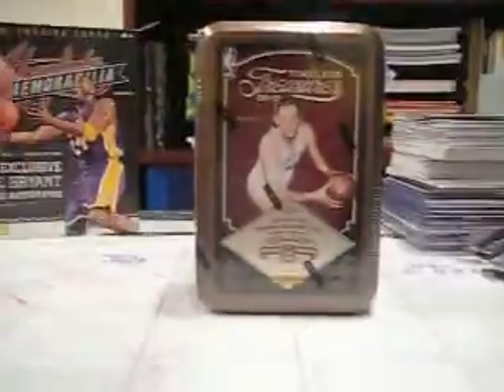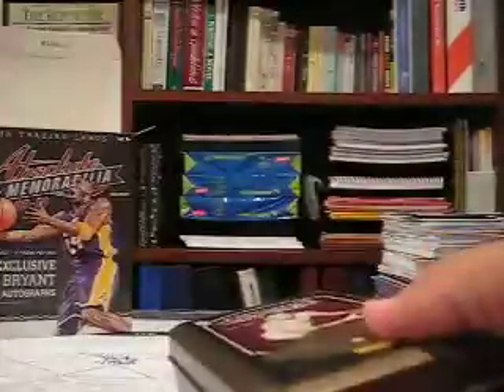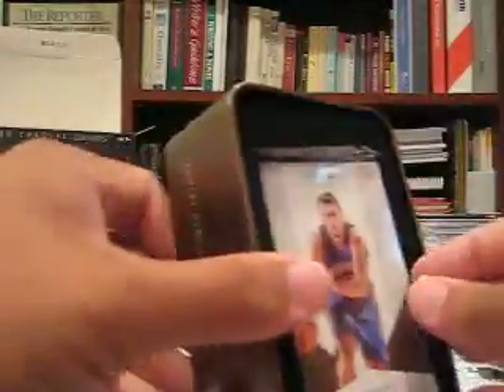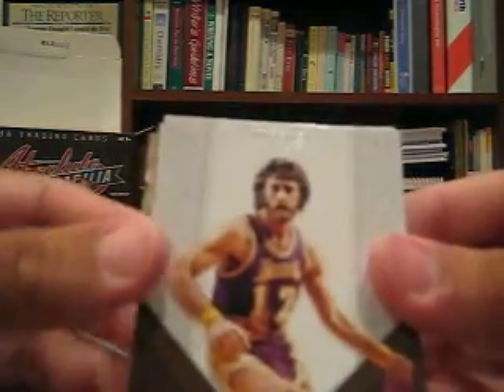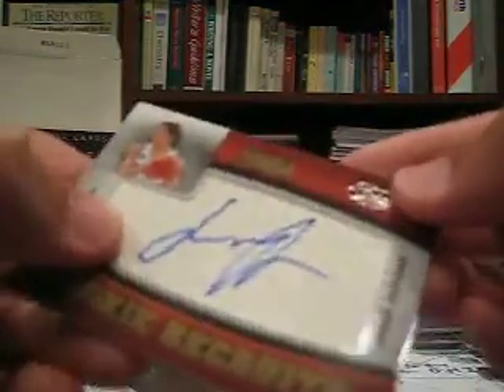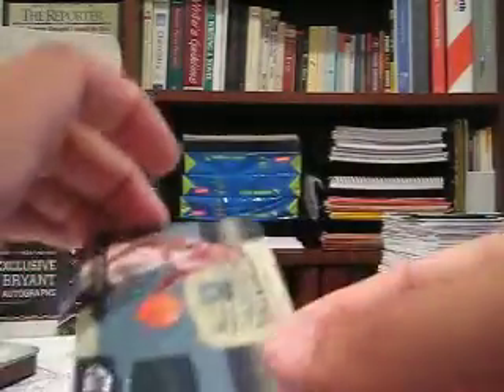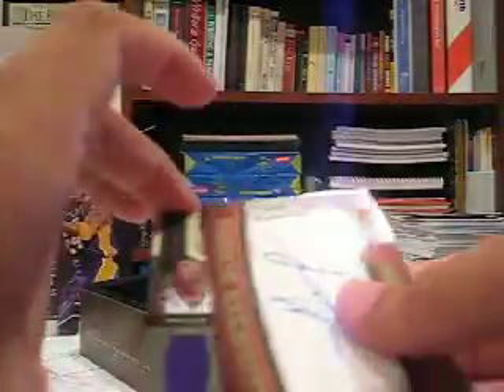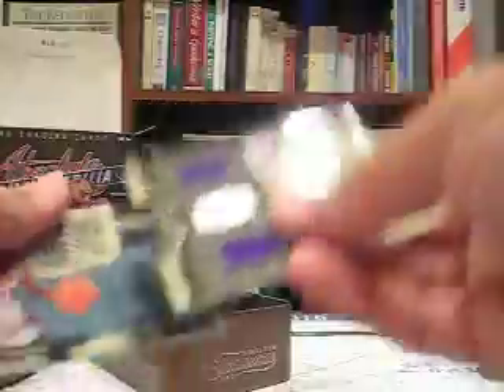09/10 Panini Timeless Treasures Basketball Box Break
Break of Panini Timeless Treasures

All cards are for sale on EBay (ID: Villanovavu) or PM me

Thanks and happy Breaking!